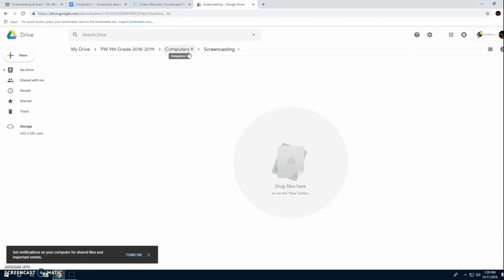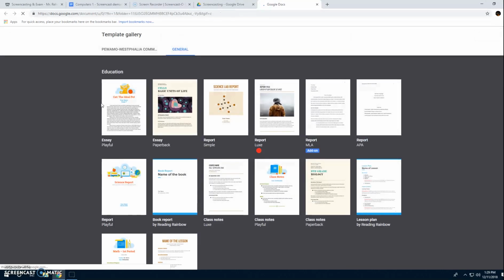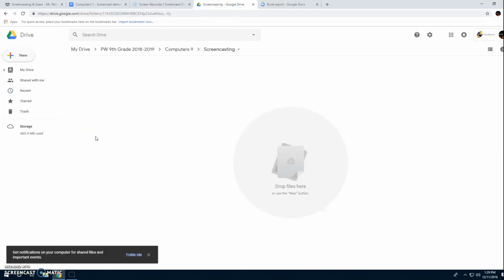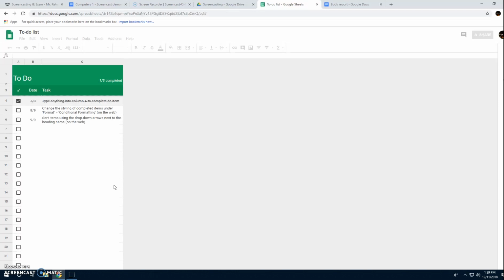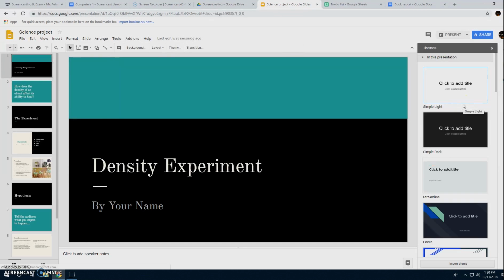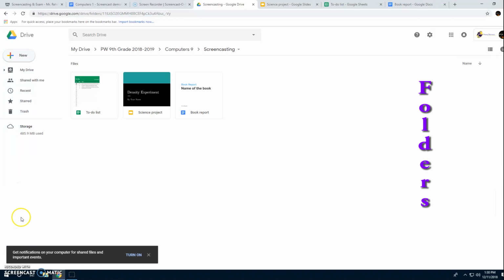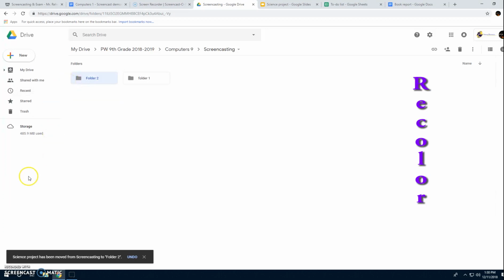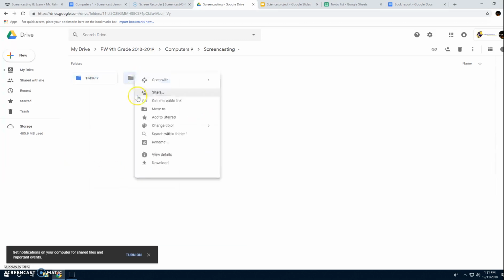Maddie Thelen 6th Hour Creating & Organizing Files in Google Drive